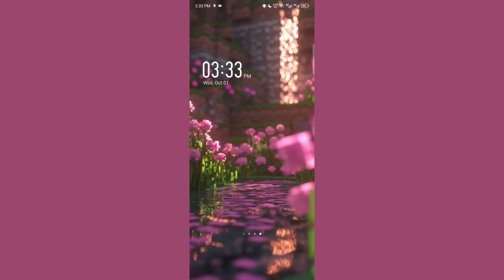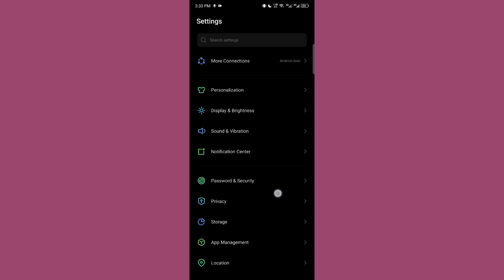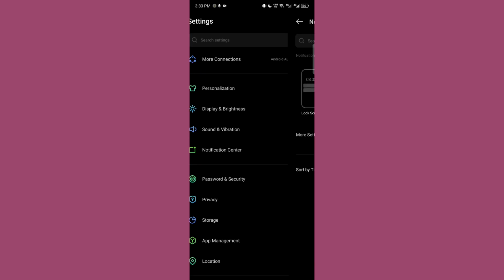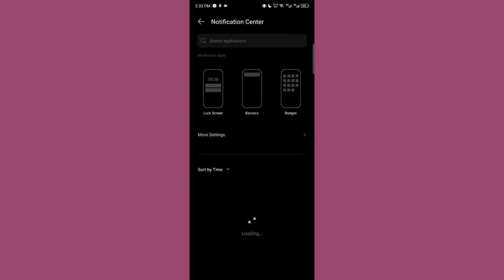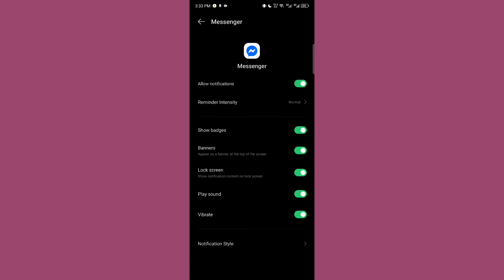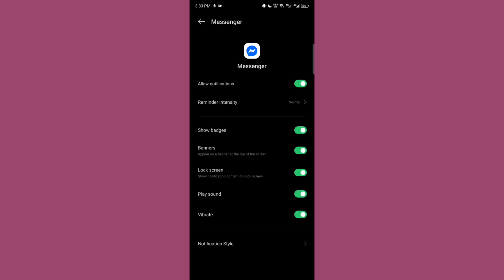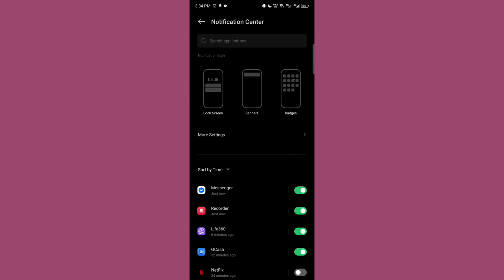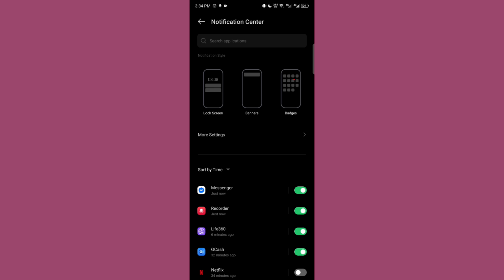How To Mute Notifications for Specific Apps (Android Step-by-Step Guide)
In this video, I show you how to mute notifications android, block app notifications android, silence app alerts android tutorial, android beginner guide, notification settings android, android tips and tricks, mute apps android